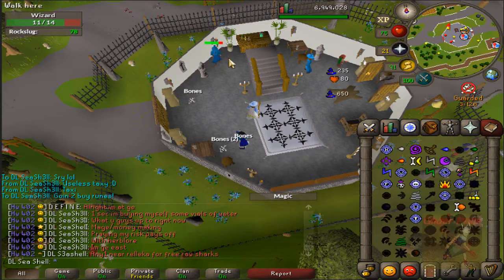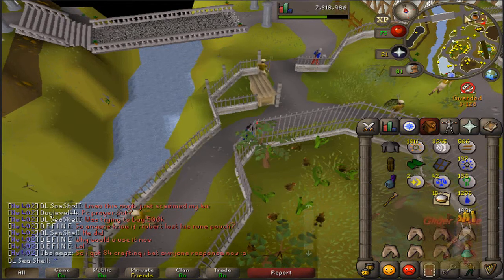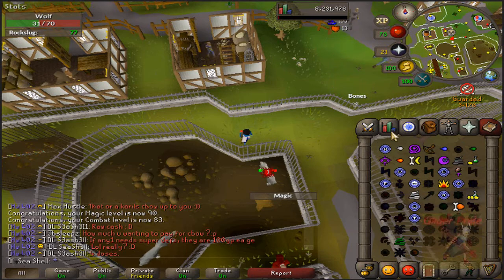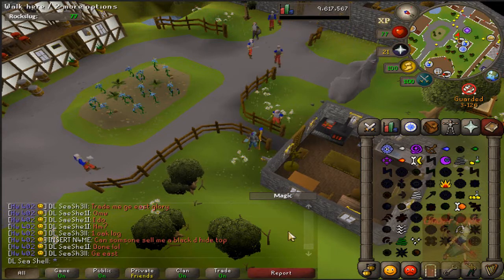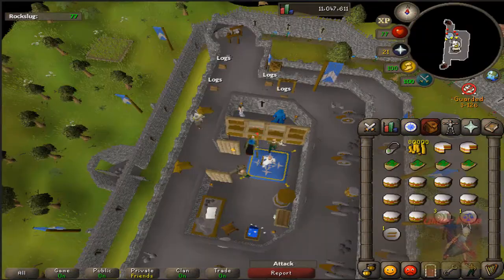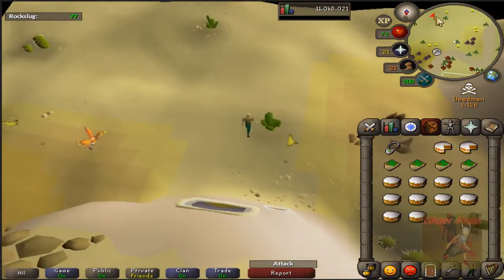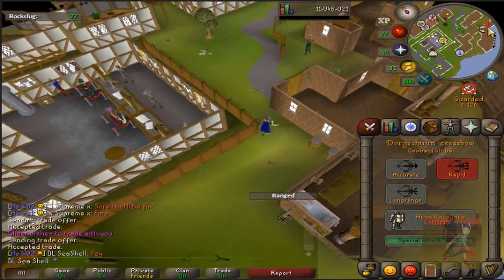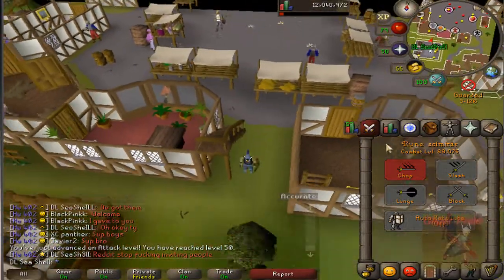Glider: DMM Summer Invitational - Days 4 AND 5!!!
How in the world am I still alive... Well, I guess it won't be for much longer. Day 4 and 5!

A berserker attempts the DMM Invitational yet again, for you guys. Thank you all for the incredible support to continue playing. This wil be the first time I attempt to rush the DT questline in any seasonal or invitational, so high hopes that it works out!

Music used in this video:
"Timestretch" - Bassnectar
"Phantasm" - Coldnoise
"Unsets" - Undercurve
"1969" - Ending Satellites
"The Girl with the Kaleidoscope Eye (pt. 2 - Instrumental)" - Pachyderm